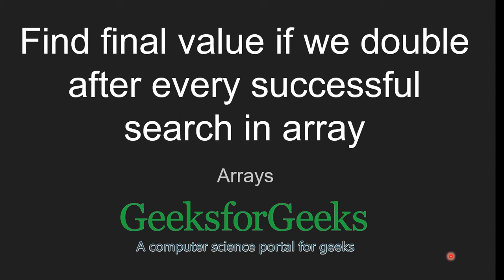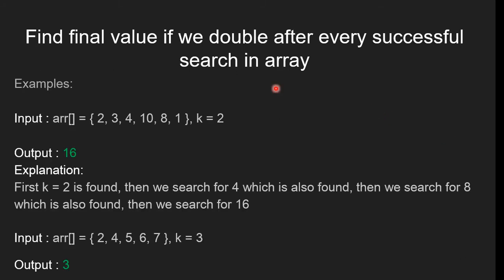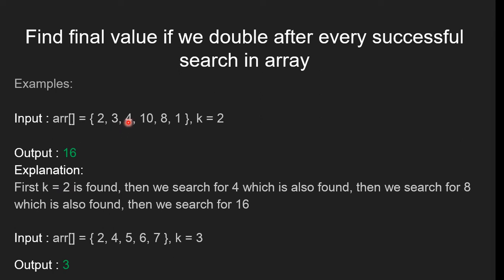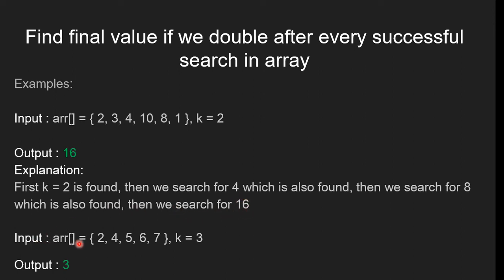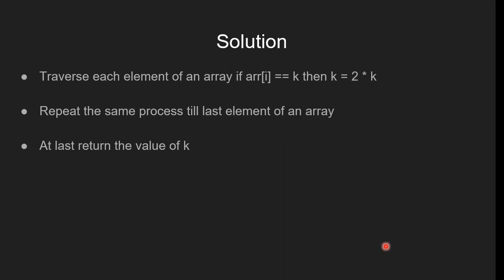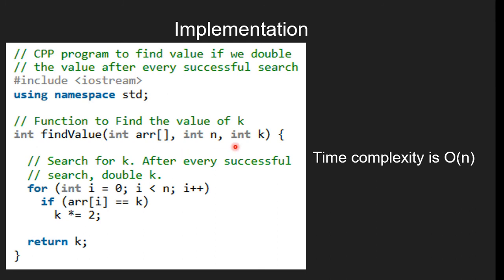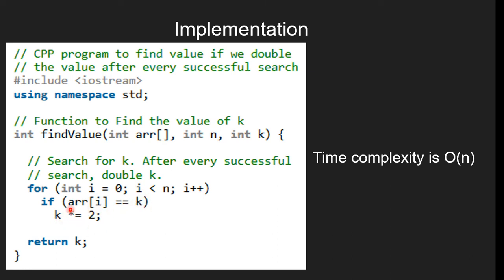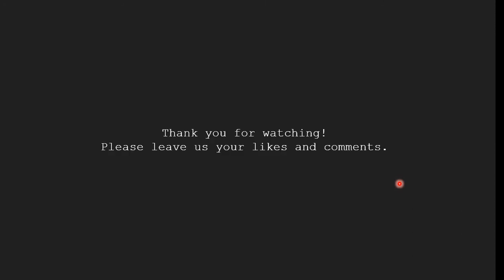Find final value if we double after every successful search in array | GeeksforGeeks